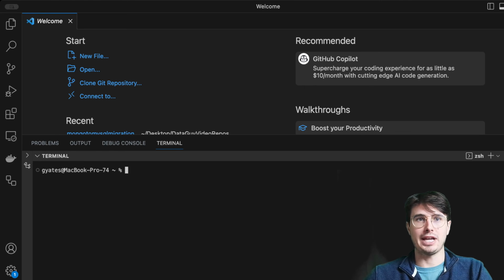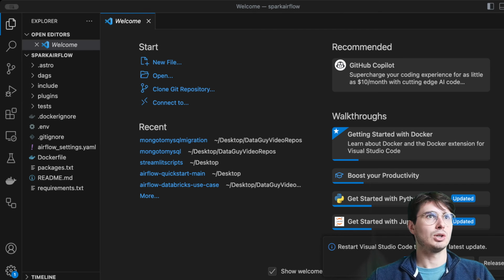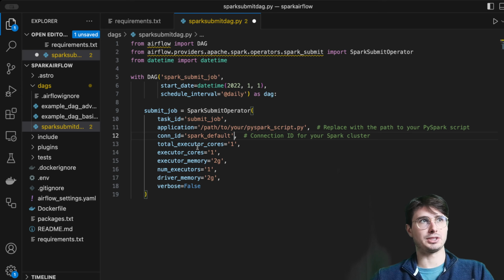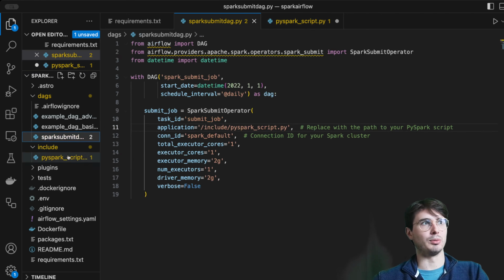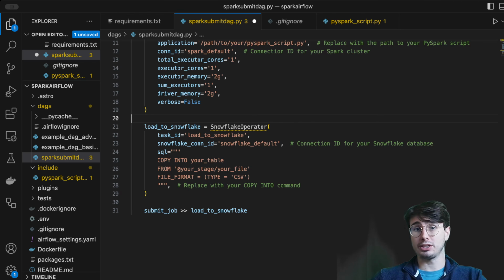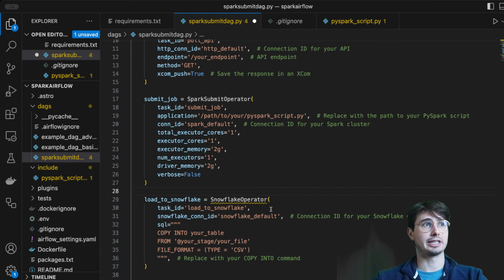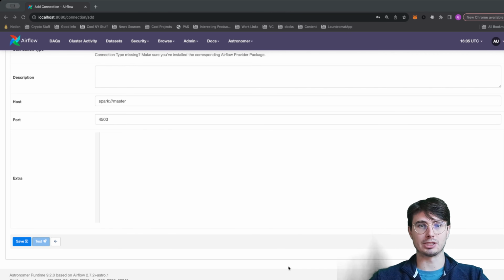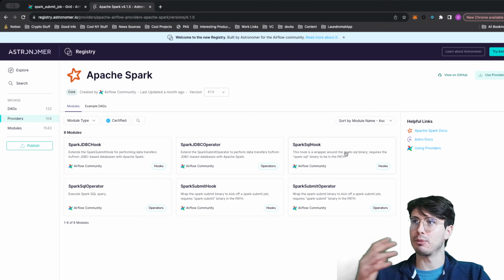How to Submit a PySpark Script to a Spark Cluster Using Airflow!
Master the intricacies of deploying PySpark scripts on Spark clusters with our comprehensive guide, leveraging the power of Airflow. Delve into step-by-step procedures, best practices, and common pitfalls to ensure a smooth execution. Understand the synergy between PySpark's distributed computing capabilities and Airflow's robust workflow management. This tutorial is designed for both beginners and seasoned professionals looking to optimize their big data processing tasks.